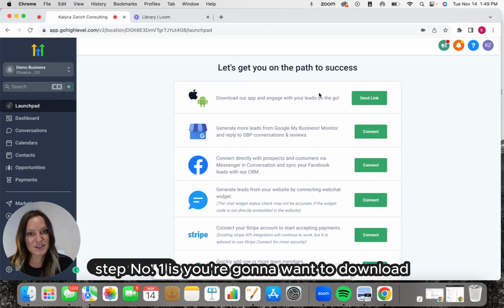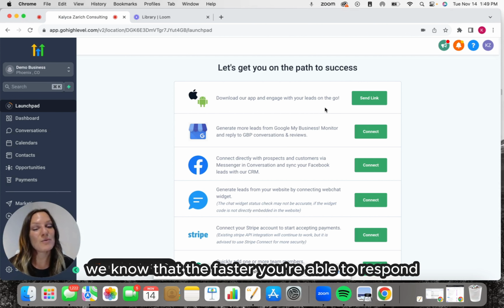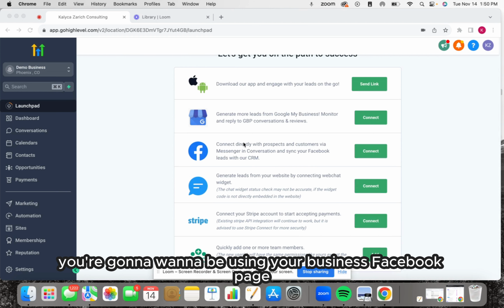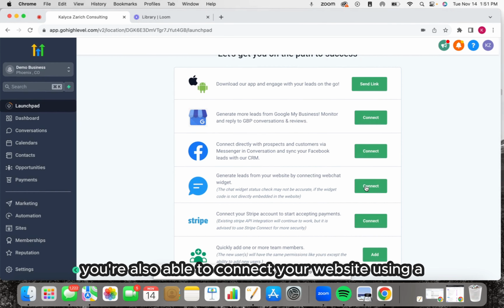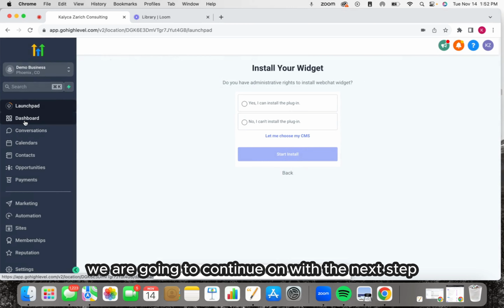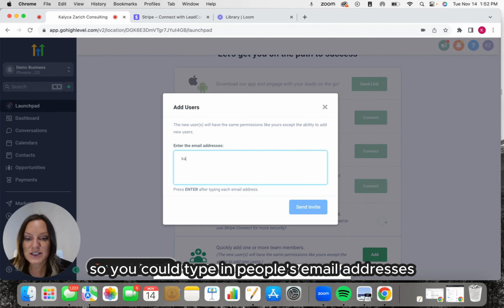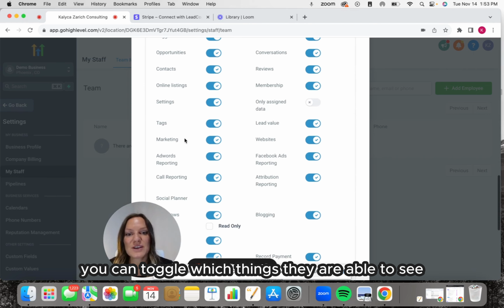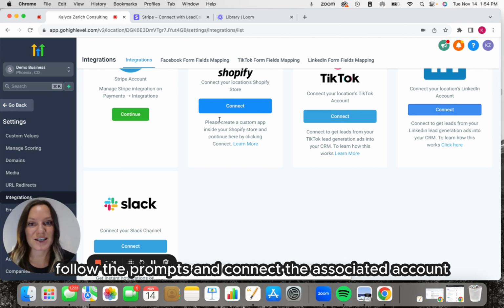How to set up your CRM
This video guide takes you through a quick step-by-step process of integrating all the features for your GHL Account!